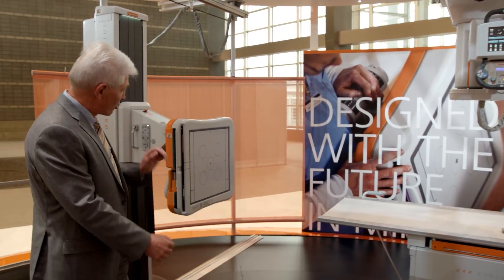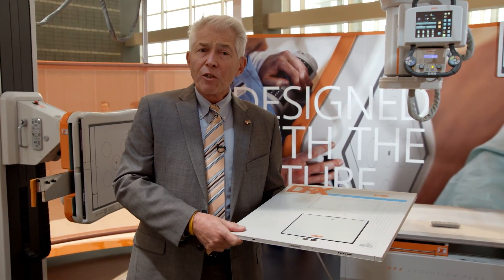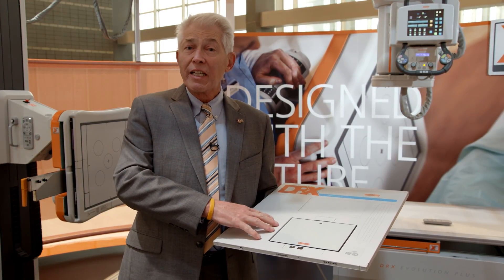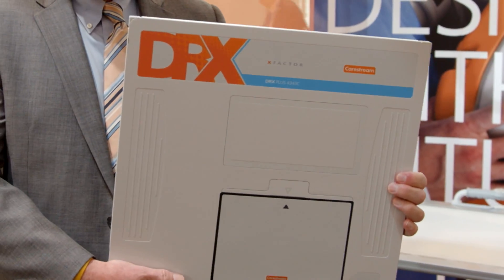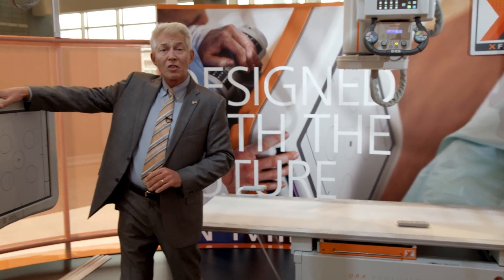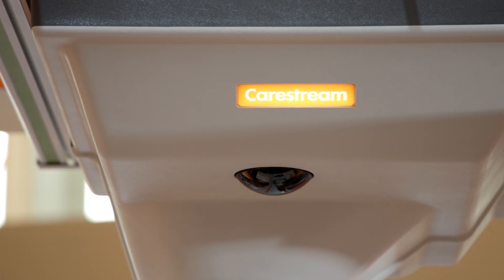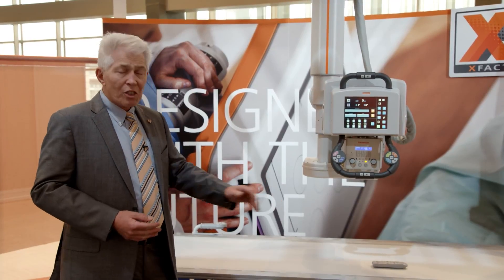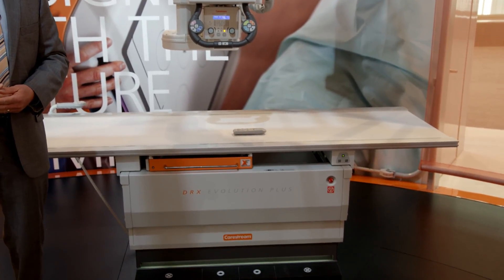DRX-Evolution Plus - Digital Radiography (DR) for Medical Imaging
Since its introduction, the CARESTREAM DRX-Evolution has set a benchmark for radiology imaging performance in hospitals and imaging centers around the world. Today its full range of features and options make it more powerful, more dependable and more affordable than ever.